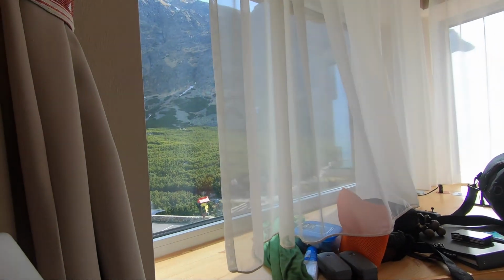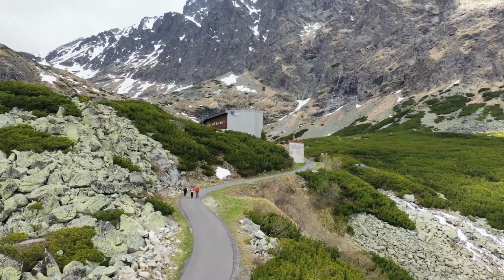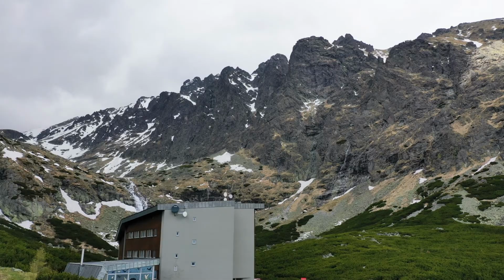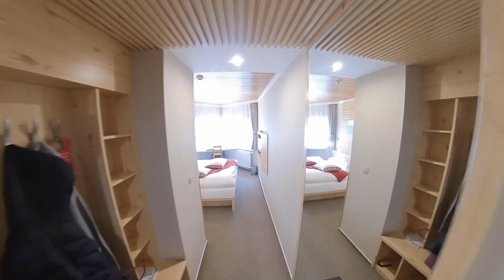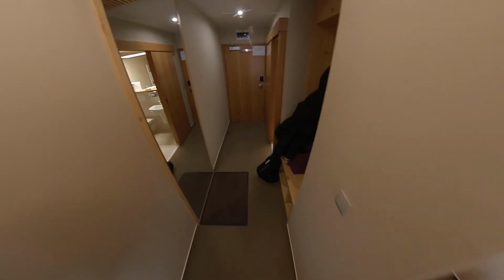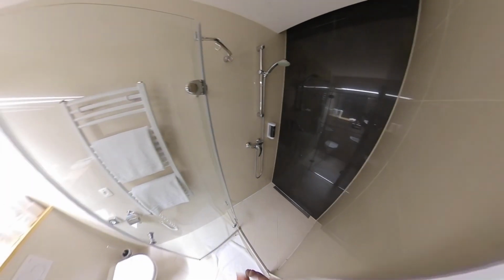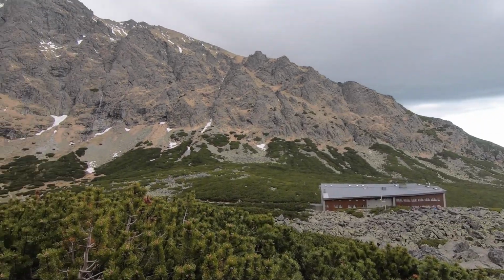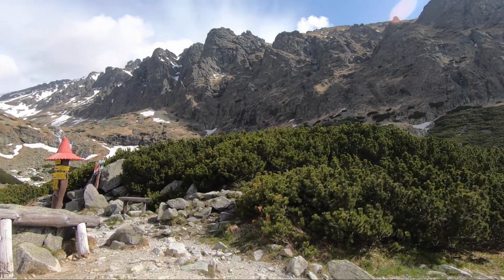Highest situated hotel in Slovakia - Hotel Sliezky dom [review]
At 1,670 metres above sea level, Sliezsky dom is the highest-altitude mountain hotel in Slovakia, offering the full range of services to its guests. Located directly under Gerlach, the highest mountain summit in Slovakia. The Sliezsky dom mountain hotels has a unique location and offers the full range of services to satisfy even the most demanding clientele.

TheBeast: BRP CanAm Spyder F3s, 2015, Rotax engine 1330cc, K&N Filter, Wilbers Shocks, Lamonster pipe, Bajaron Swaybar, Akrapovic Exhaust, ECU Upgrade/remap, SlingMods LED fog lights, MartinTheVlogger Brake Eyes

Camera used: 2x GoPro Hero 7 Black, DJI Mavic Pro, Insta360 OneX,